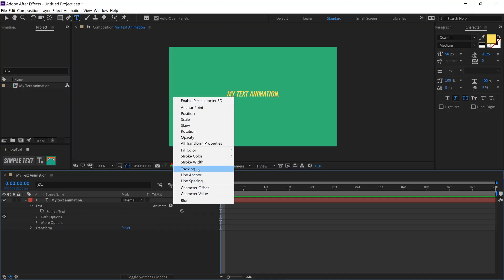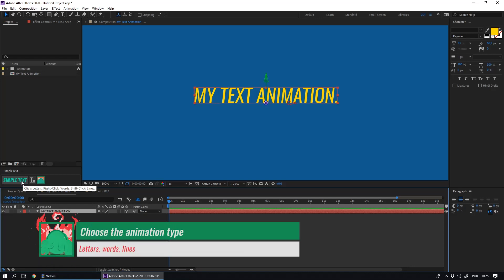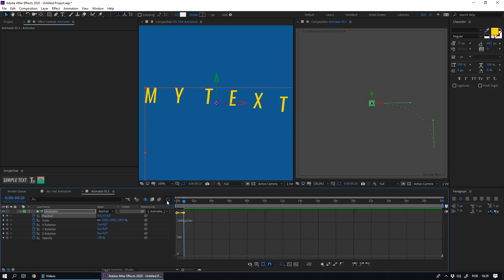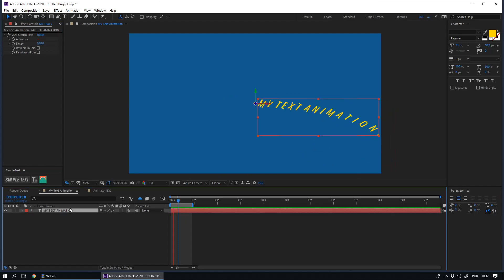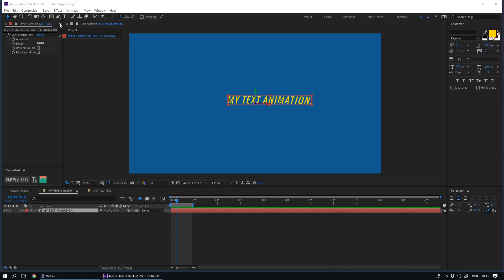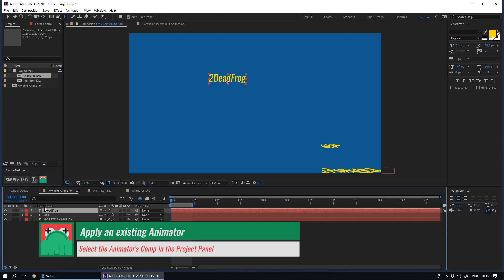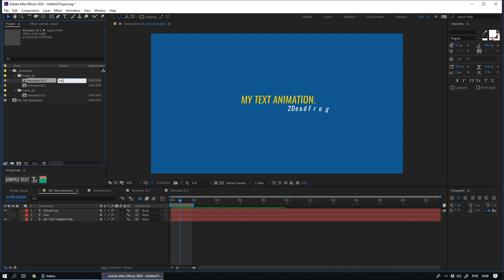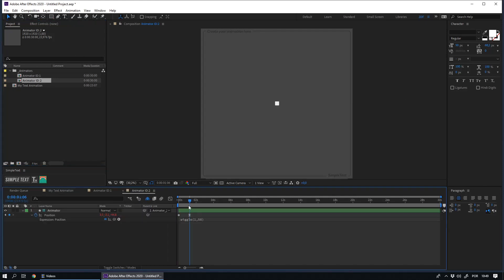Simple Text: Text Animation Script for After Effects Quick Start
Quick start of Simple Text.

Simple Text is an After Effects script that  simplifies text animation making it faster and intuitive.

It uses a shape layer to control the text animation. The timing and type of the delay between the letters are easily controlled in just a few clicks. Once created, you can apply the animation to any text layer.

Create text animations in 3 steps:
1. Convert your text layer.
2. Create your animation.
3. Define the type of delay and the time.